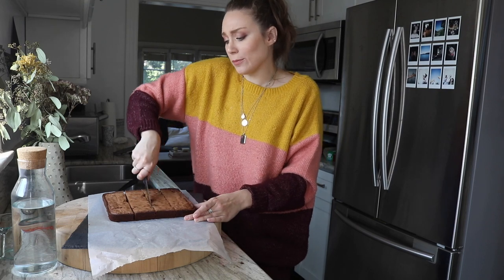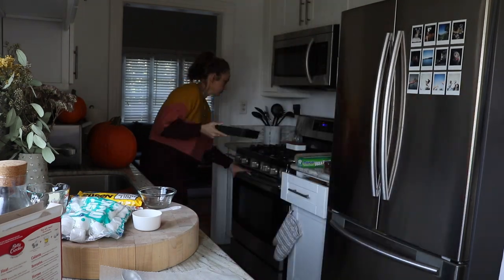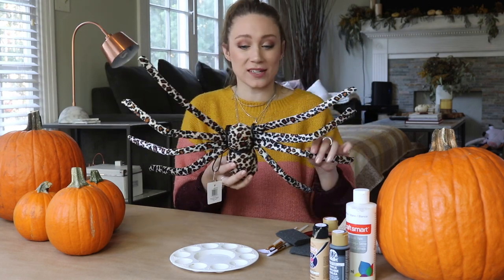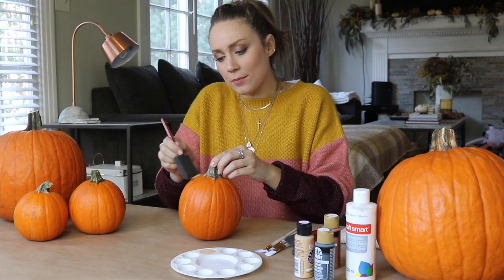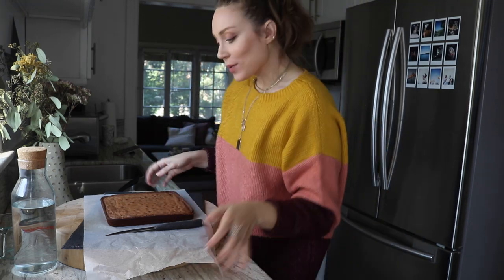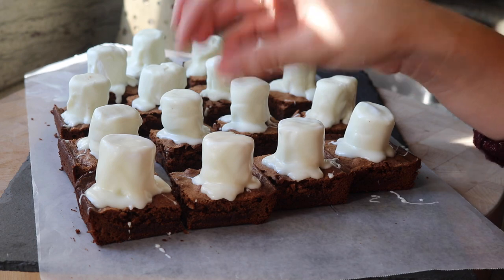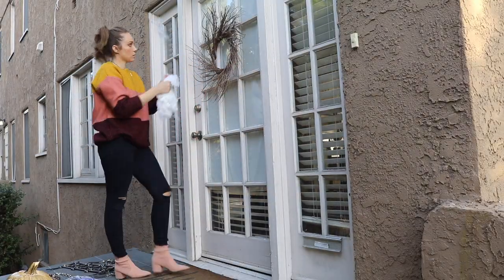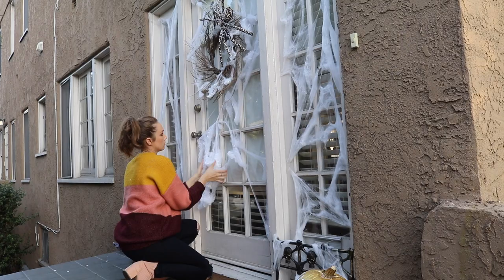HALLOWEEN TREATS & DECOR // Decorating Pumpkins + Halloween Desserts | XO, MaCenna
HALLOWEEN is here … AHHHH. Wanted to do some last minute DIYs just before trick-or-treating begins :) Today I’m making some tasty Halloween treats, decorating pumpkins and styling my front porch to be o-so-spooky festive for the day!

❥ XO, MaCenna